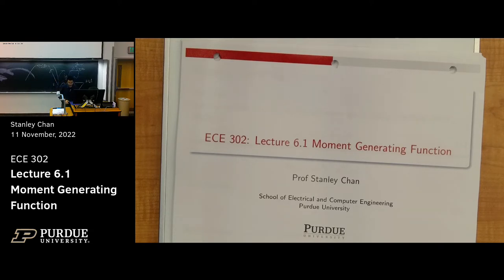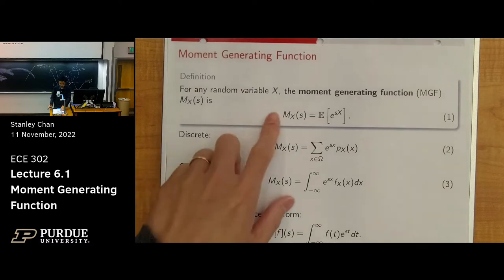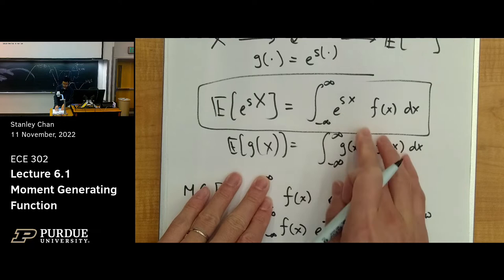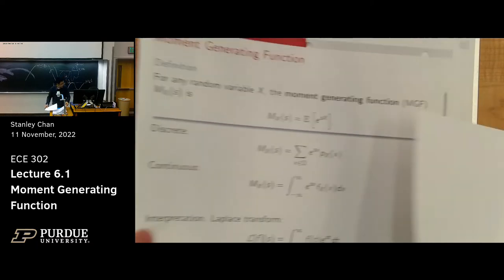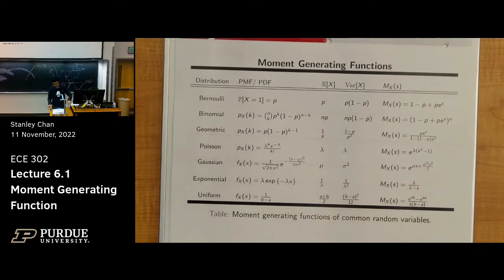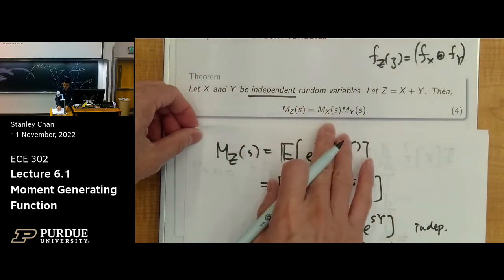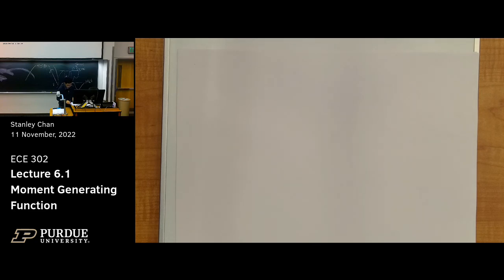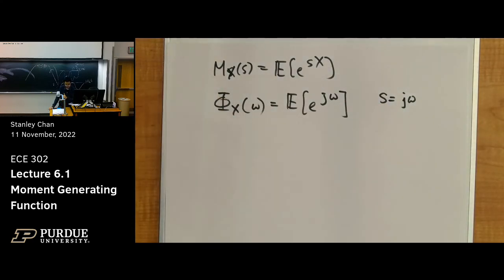Lecture 30 Moment Generating and Characteristic Functions